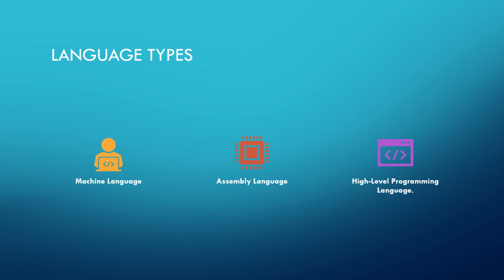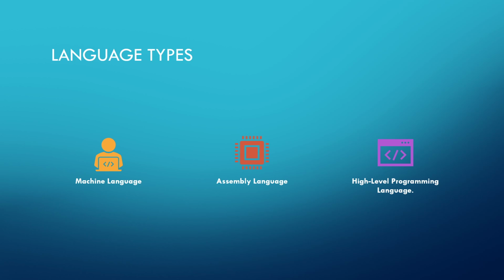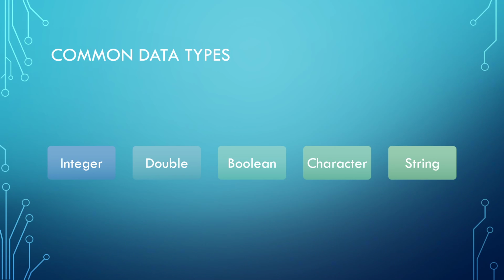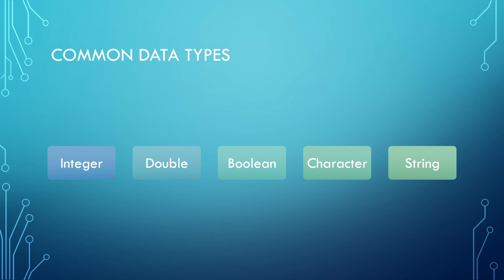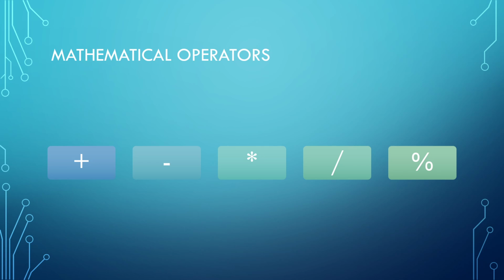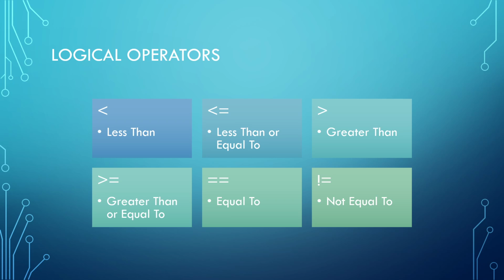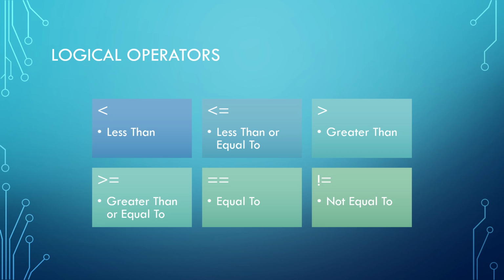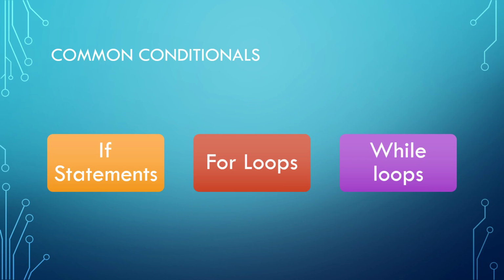Programming Basics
A very very short introduction to basic topics surrounding Programming Langauges